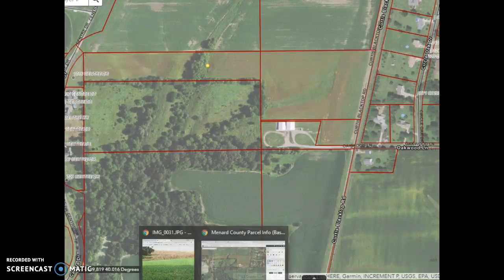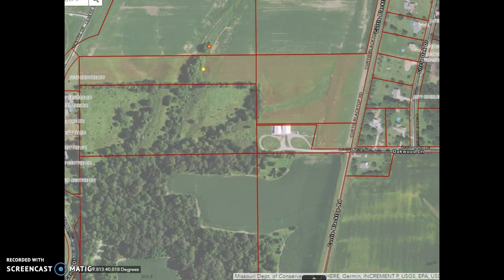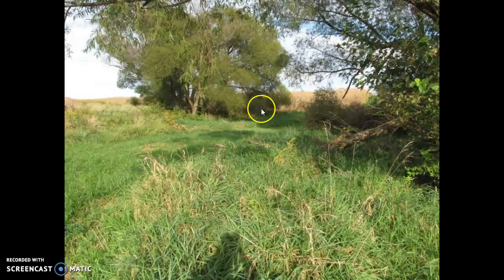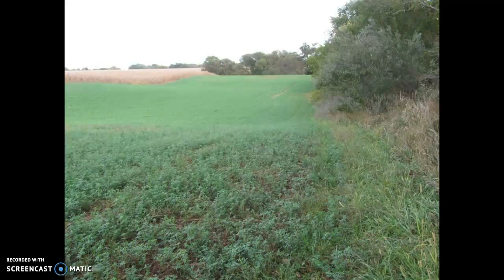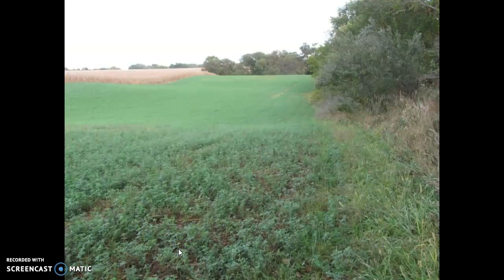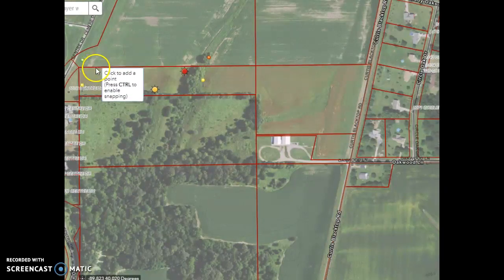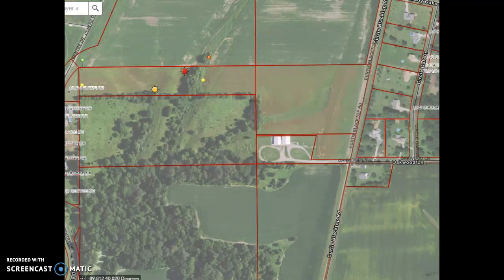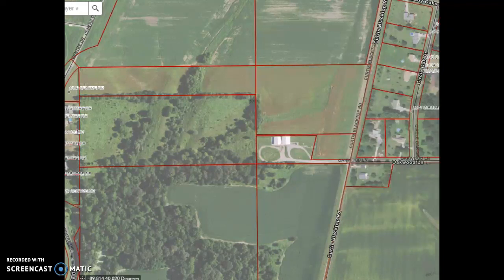Bio 202 Petersburg Farm Ground 2